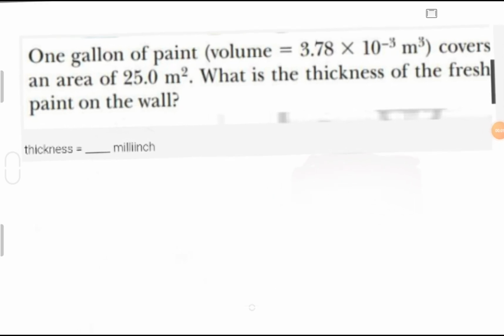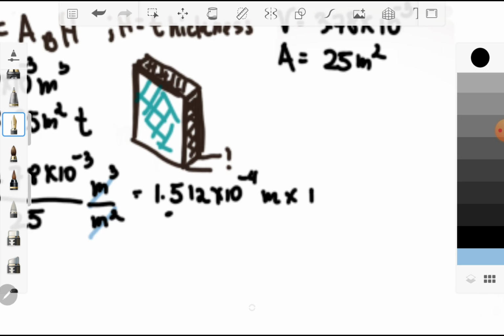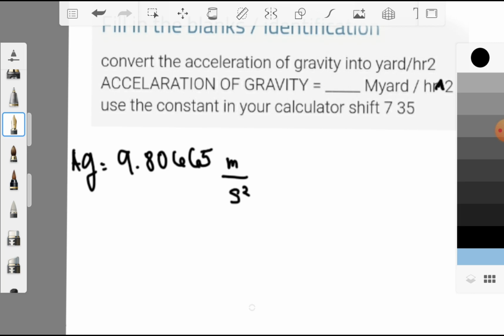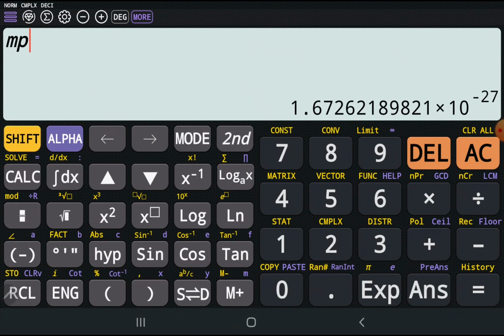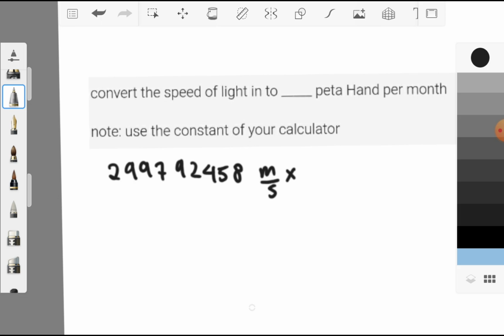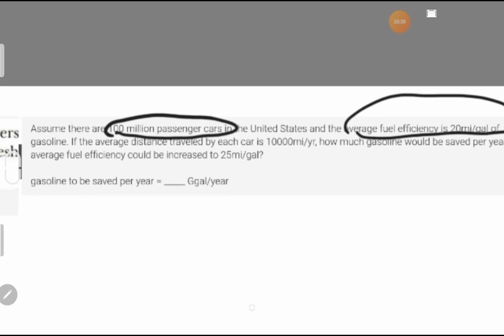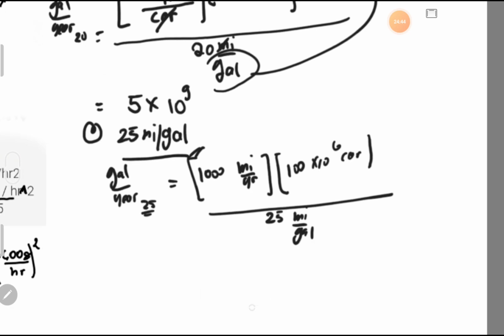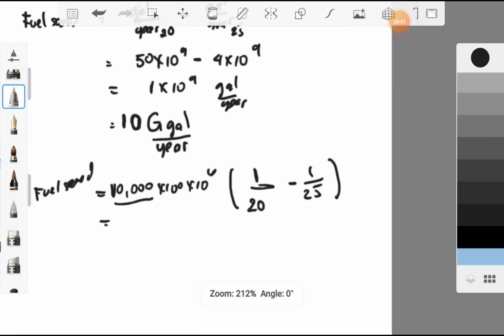seatwork solution 3